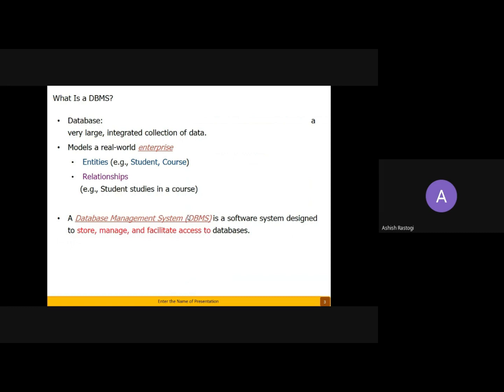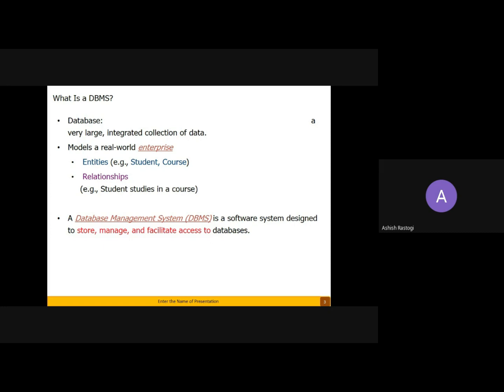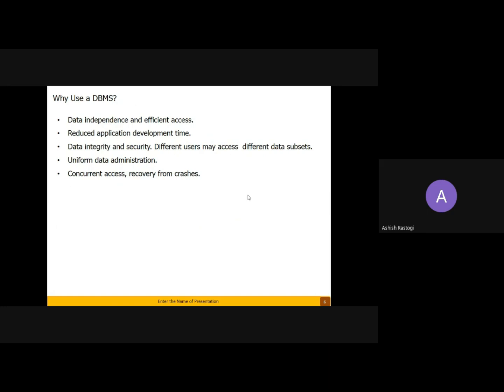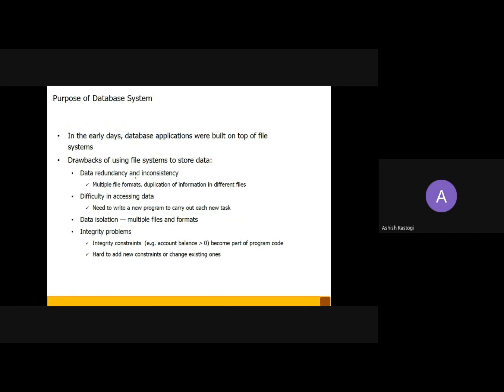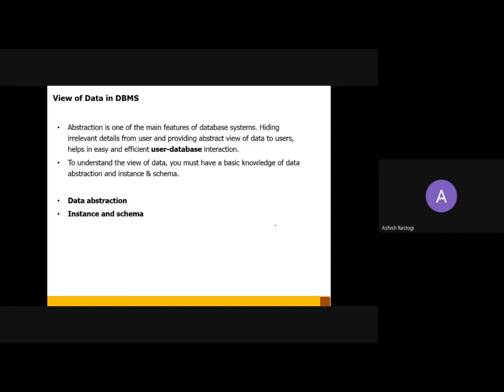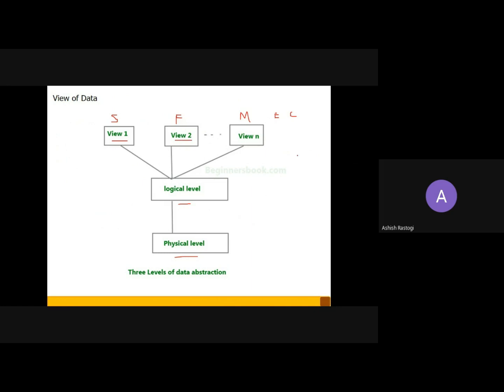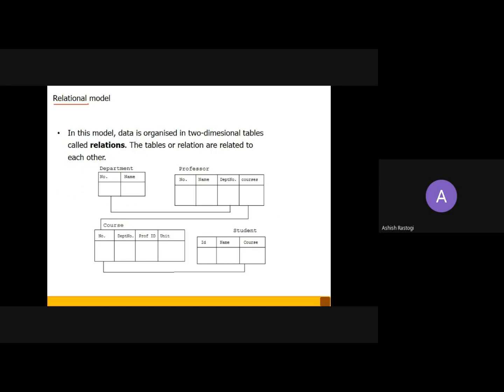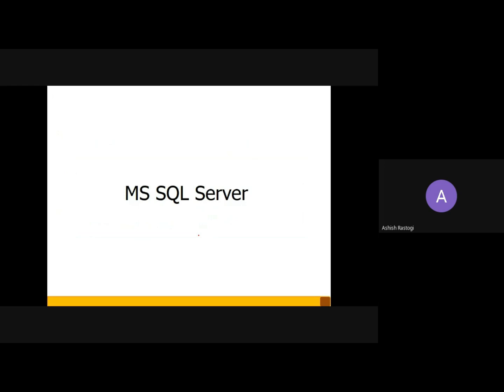MS SQL Server Developer Demo | Clause | Joins | Functions | Table | Demo - Radical Technologies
Realtime MS SQL Server Developer Training with Placement Support...

Syllabus

1. Foundations of Querying

Understanding the Foundations of T-SQL

Understanding Logical Query Processing

2. Getting Started with the SE LECT Statement

Using the FROM and SELECT Clauses

The FROM Clause

The SELECT Clause

Delimiting Identifiers

Working with Data Types and Built-in Functions

Choosing the Appropriate Data Type

Choosing a Data Type for Keys

Character Functions

CASE Expression and Related Functions

3. Filtering and Sorting Data

Filtering Data with Predicates

Predicates, Three-Valued Logic, and Search Arguments

Combining Predicates

Filtering Character Data

Filtering Date and Time Data

Sorting Data

Understanding When Order Is Guaranteed

Using the ORDER BY Clause to Sort Data

Filtering Data with TOP and OFFSET-FETCH

Filtering Data with TOP

Filtering Data with OFFSET-FETCH

4. Combining Sets

Using Joins

Cross Joins

Inner Joins

Outer Joins

Multi-Join Queries

Using Subqueries, Table Expressions, and the APPLY

Operator

Subqueries

Table Expressions

APPLY

Using Set Operators

UNION and UNION ALL

INTERSECT

EXCEPT

5. Grouping and Windowing

Writing Grouped Queries

Working with a Single Grouping Set

Working with Multiple Grouping Sets

Pivoting Data

Unpivoting Data

Using Window Functions

Window Aggregate Functions

Window Ranking Functions

Window Offset Functions

6. Creating Tables and Enforcing Data Integrity

Creating and Altering Tables

Introduction

Choosing Table Indexes

Enforcing Data Integrity

Using Constraints

Primary Key Constraints

Unique Constraints

Check Constraints

Default Constraints

7. Designing and Creating Views, Inline Functions and Synonyms

Designing and Implementing Views and Inline Functions

Views

Inline Functions

Using Synonyms

Creating a Synonym

Comparing Synonyms with Other Database Objects

8. Inserting, Updating, and Deleting Data

Inserting Data

INSERT VALUES

INSERT SELECT

INSERT EXEC

SELECT INTO

Updating Data

UPDATE Statement

UPDATE Based on Join

Nondeterministic UPDATE

UPDATE and Table Expressions

UPDATE Based on a Variable

UPDATE All-at-Once

Deleting Data

Sample Data

DELETE Statement

TRUNCATE Statement

DELETE Based on a Join

DELETE Using Table Expressions

9. Other Data Modification Aspects

Using the Sequence Object and IDENTITY Column Property.

Using the IDENTITY Column Property

Using the Sequence Object

Merging Data

Using the MERGE Statement

Using the OUTPUT Option

Working with the OUTPUT Clause

INSERT with OUTPUT

DELETE with OUTPUT

UPDATE with OUTPUT

MERGE with OUTPUT

Composable DML

10. Designing and Implementing T-SQL Routines

Designing and Implementing Stored Procedures

Understanding Stored Procedures

Executing Stored Procedures

Branching Logic

Developing Stored Procedures

Implementing Triggers

DML Triggers

AFTER Triggers

INSTEAD OF Triggers

DML Trigger Functions

Implementing User-Defined Functions

Understanding User-Defined Functions

Scalar UDFs

Table-Valued UDFs

Limitations on UDFs

UDF Options

UDF Performance Considerations